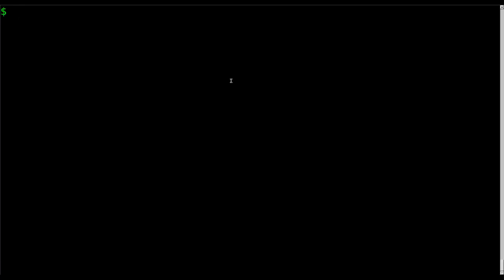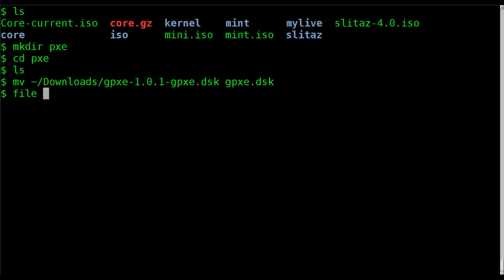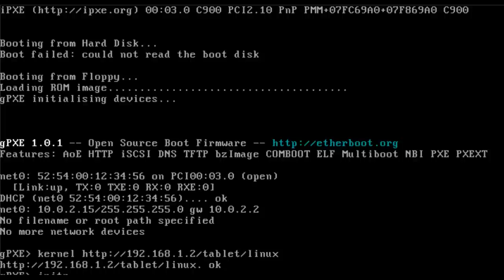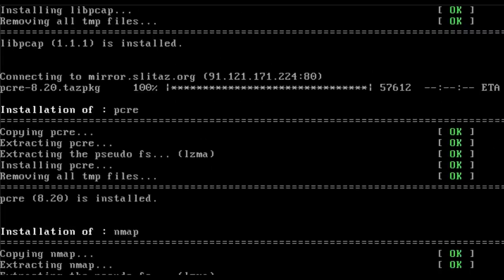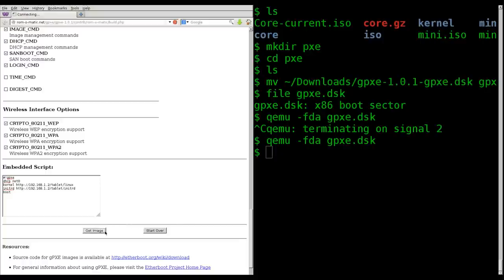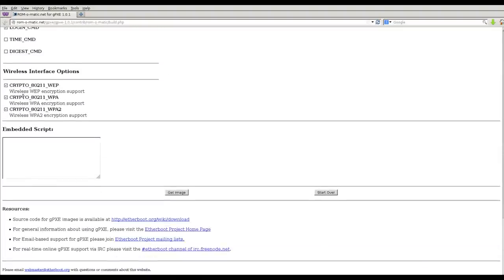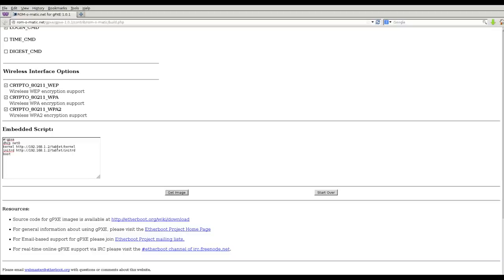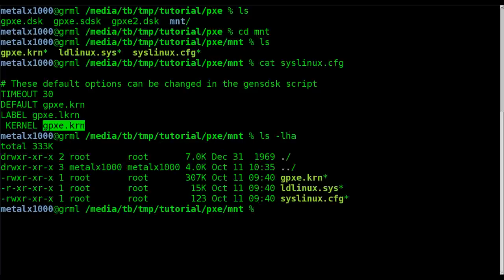Netbooting Linux with gPXE tutorial - Reupload